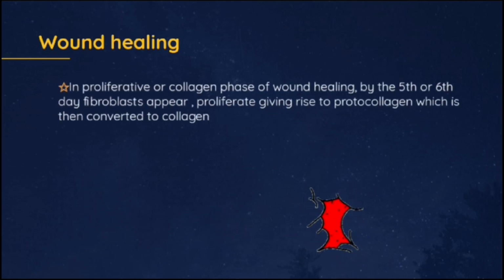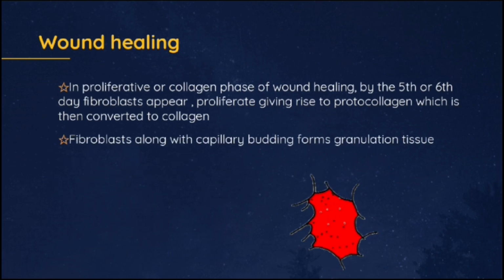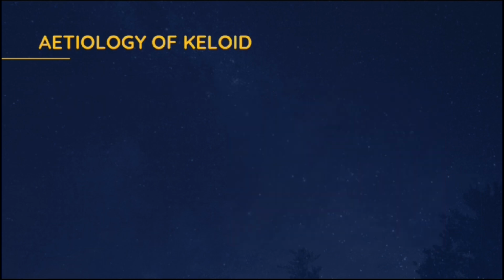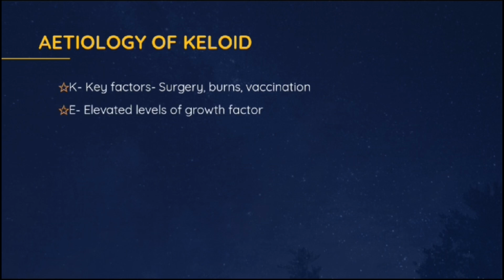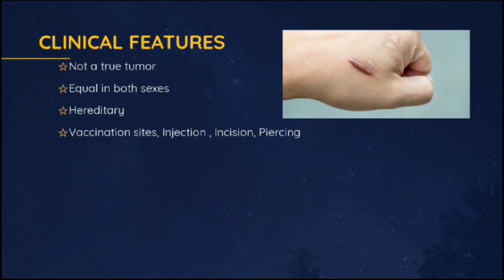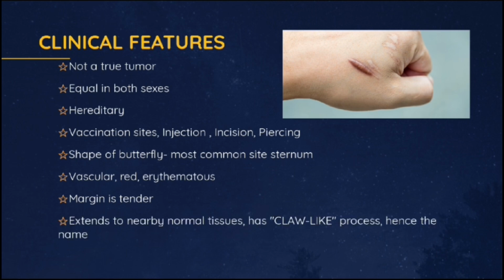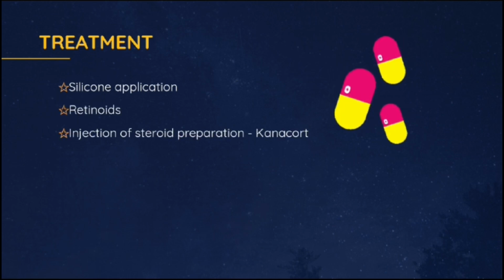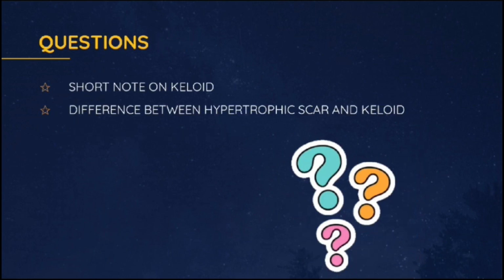Keloid|general surgery|bds|third year|medical|dental student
We are a group of dentists trying to help dental students. All the contents have been taken from recommended textbooks for dental students and references have been mentioned in the video.

Credits: Jeff kale